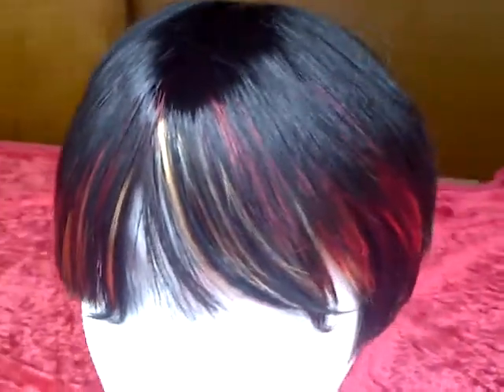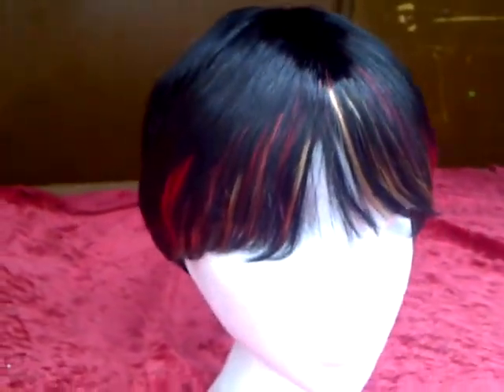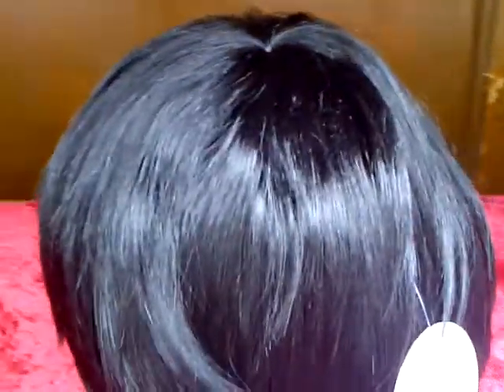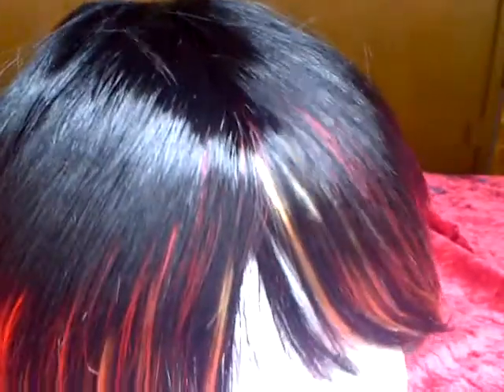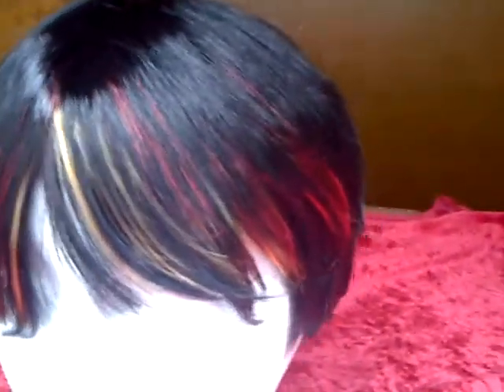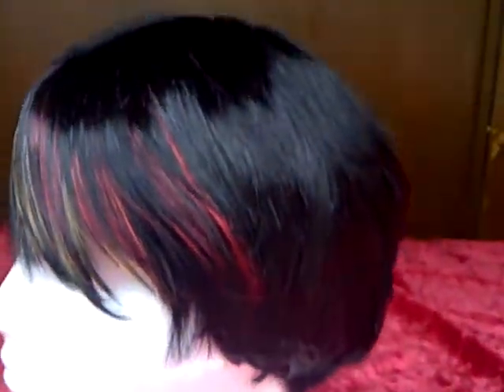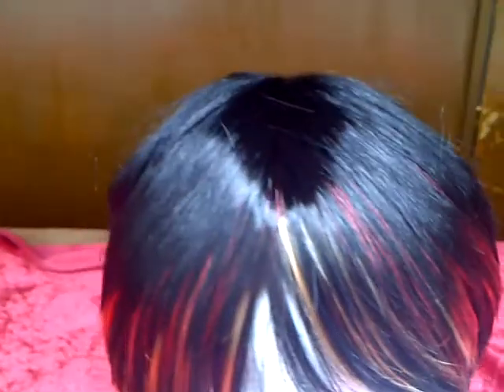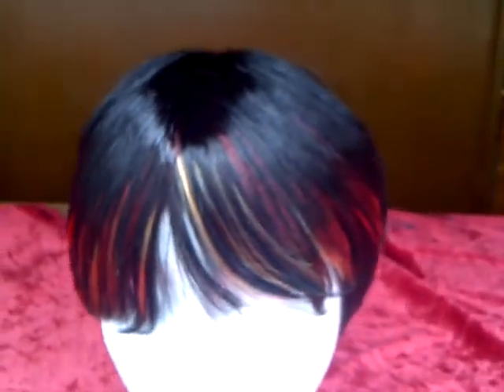Black wig with golden blonde and red highlights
To purchase: £9.99
BBM 29AED1B9 RBC

Stall 90
East Street Market
London
SE17 (Nearest Tube Elephant and Castle)
Tuesday to Friday 9am till 5pm